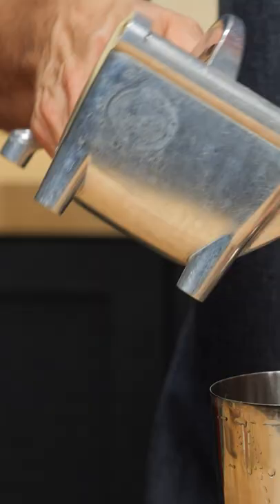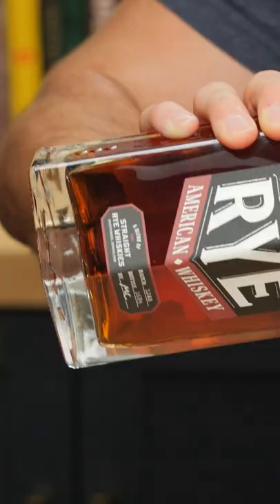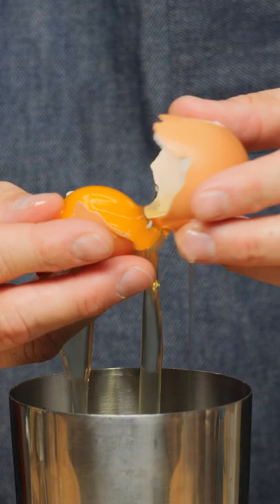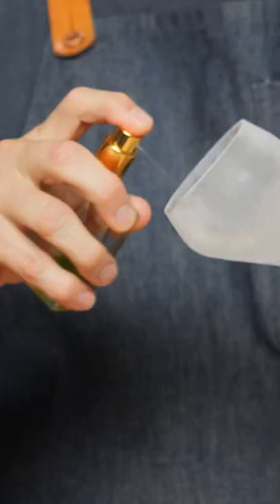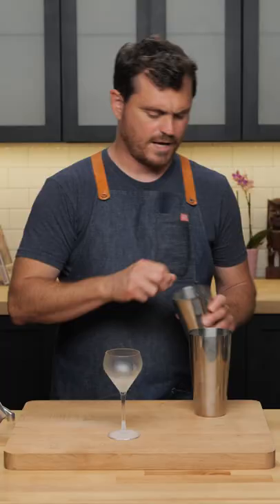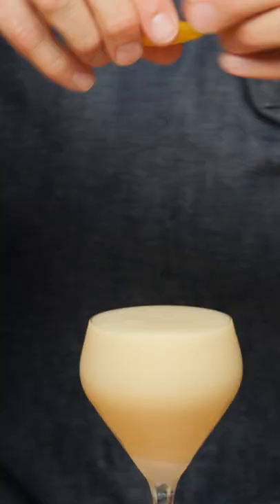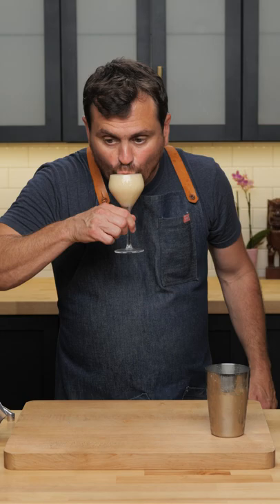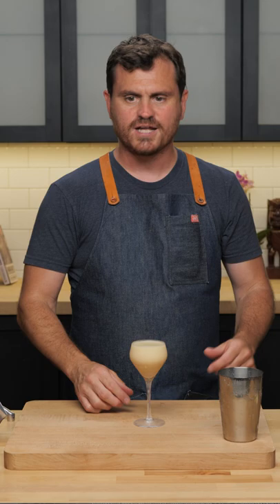Don't tread on me, drink me - Rattlesnake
A classic from the Harry Craddock's The Savoy Cocktail Book

Recipe at the bottom. And for even more recipes and articles visit our

🏆 Top Videos!

Recipe
Rattlesnake
2oz (60ml) Rye Whiskey
3/4oz (22ml) Lemon
3/4oz (22ml) Simple Syrup
Absinthe Rinse
Egg White